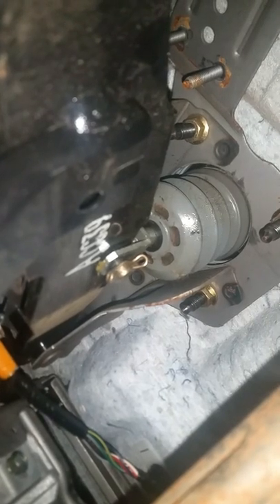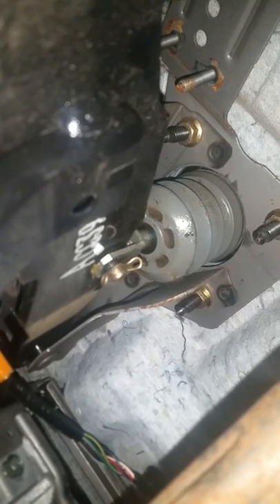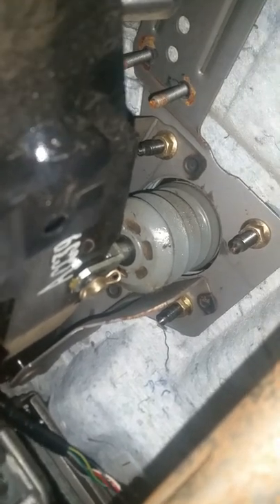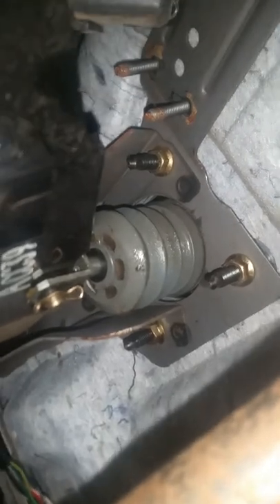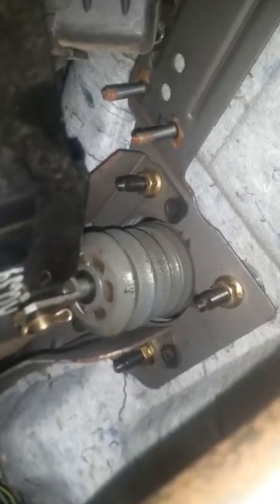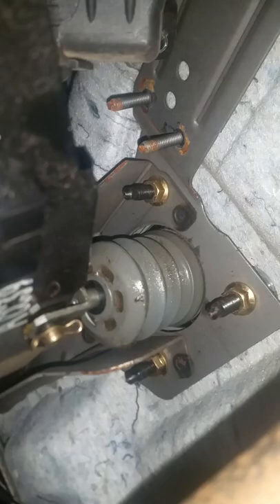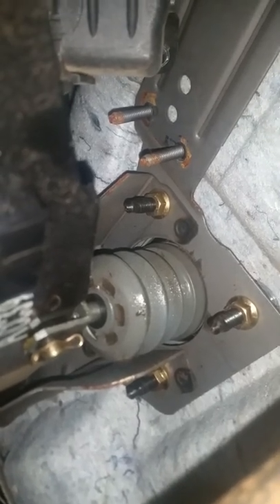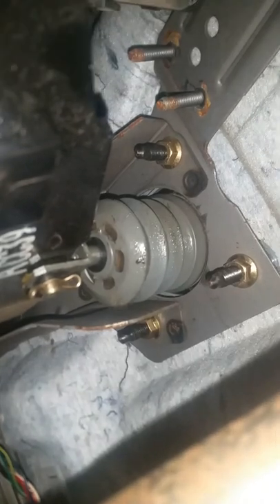How to tell if your Brake Master Cylinder is Bad